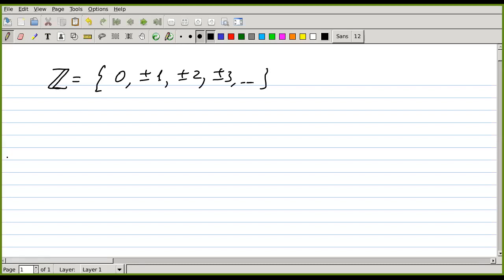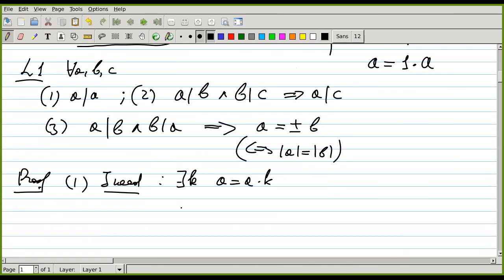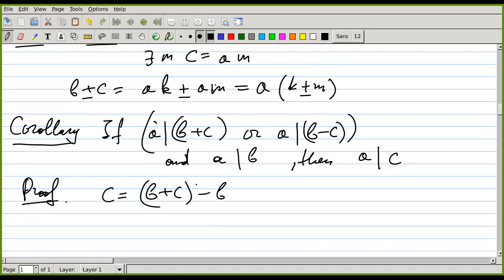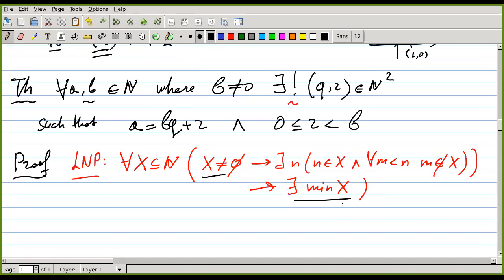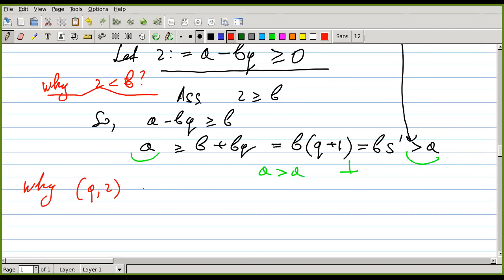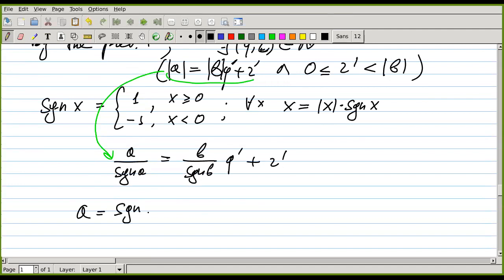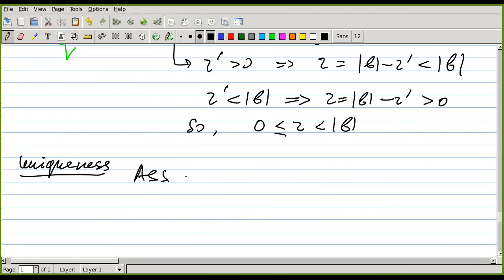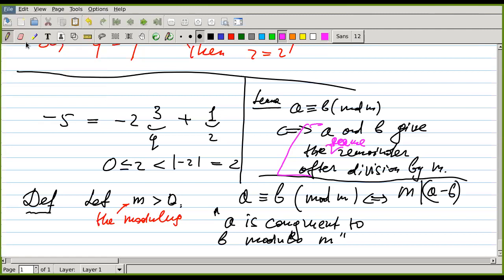Discrete mathematics. DSBA 1 course - Lecture 2.10.2021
Proffesor - Evgeny V. Dashkov
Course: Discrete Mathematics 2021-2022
HSE University and University of London Double Degree Programme in Data Science and Business Analytics